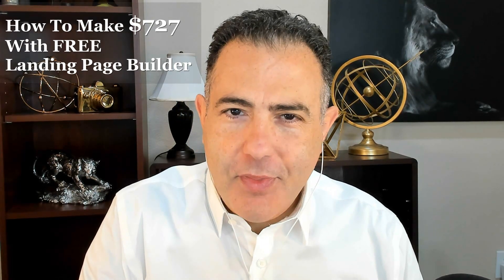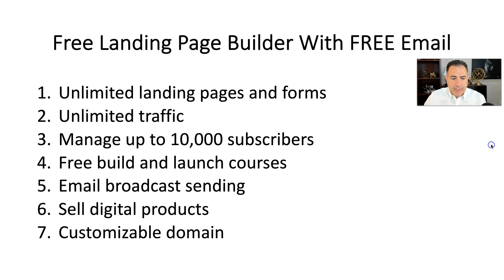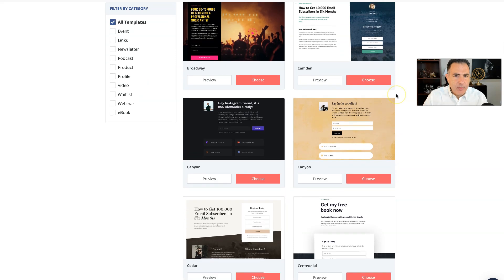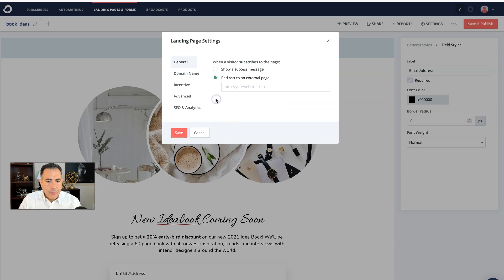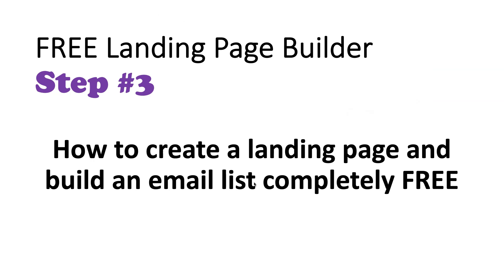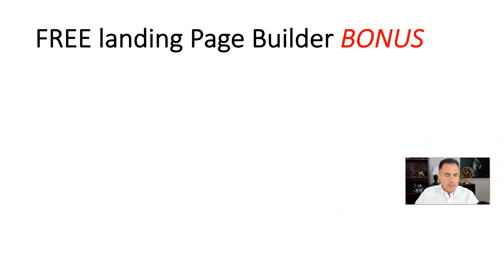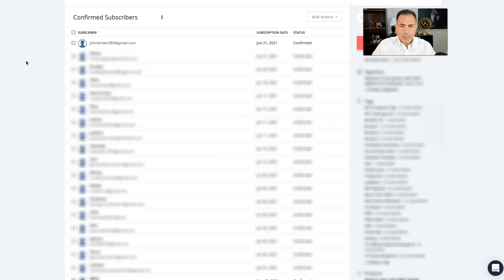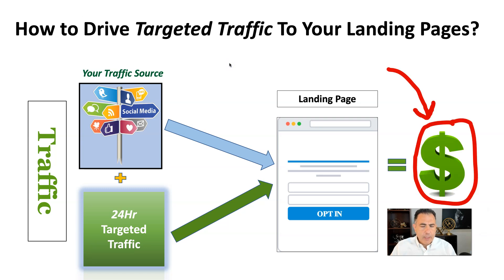Earn $727 With This FREE Landing Page Builder (Landing Page Tutorial)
Learn How to Earn $727 With This FREE Landing Page Builder (Landing Page Tutorial)

In this video, I will show you how to create using only a FREE Landing Page Builder with one click.  If you want to learn how to make money with a FREE Landing Page Builder, I'll explain exactly what I do to get great results for free and how you can do the same for your online products or any other affiliate network.

If you want to know how to create a free landing page builder for clickbank to promote Clickbank products, I'll give you a free landing page builder software with step-by-step instructions and how I do it on auto-pilot. I'll show you how to build a landing page with a free email autoresponder to build your email list free with the best landing page builder.

In this FREE Landing Page Builder tutorial video, you will learn landing pages strategy for beginners. This is the same Landing Page Builder I use on every product I promote.  If you want success, this FREE Landing Page Builder tutorial will teach you one of the best strategies available for the best free landing page builder 2021 and beyond including affiliate marketing without a website.